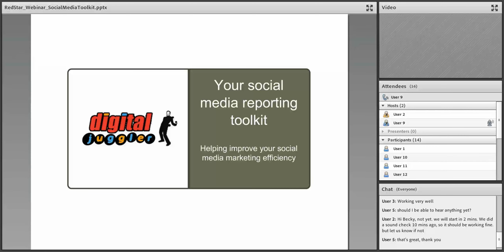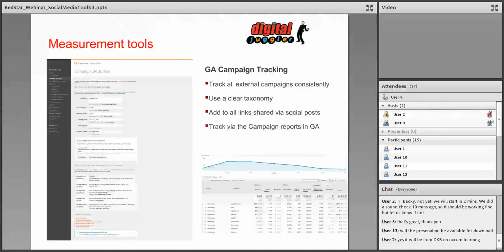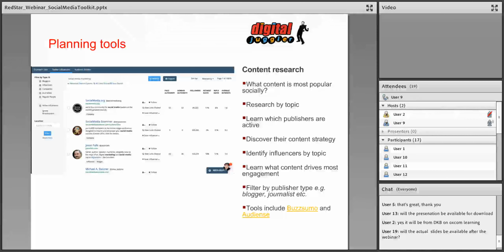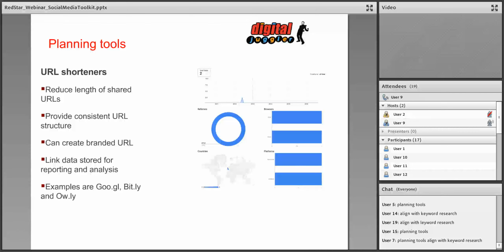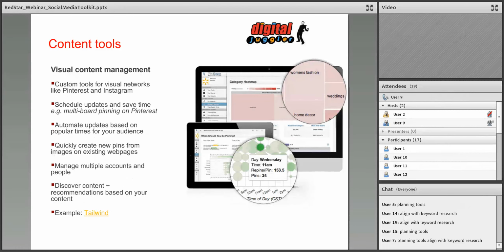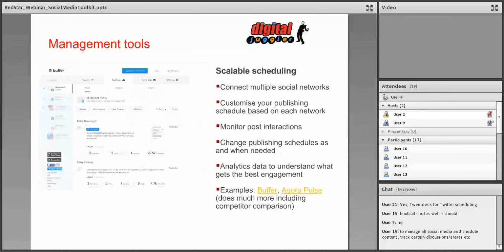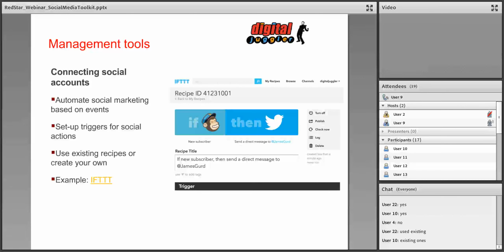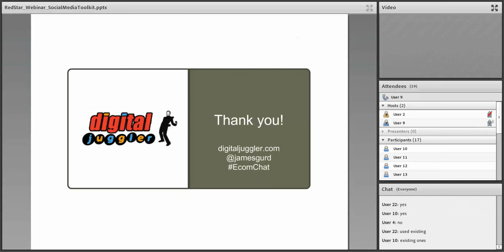Your Social Media Reporting Toolkit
Social media is evolving fast, from an engagement channel to a more mature marketing channel that drives acquisition and retention. There is a vast array of tools available, so it’s important to know how these tools can help you and then set clear goals so you can evaluate available tools against this.

During this video you’ll learn about the range of social media reporting tools available. You’ll understand which paid and free tools are at your disposal with examples of how you can use them to improve your social media reporting efforts.